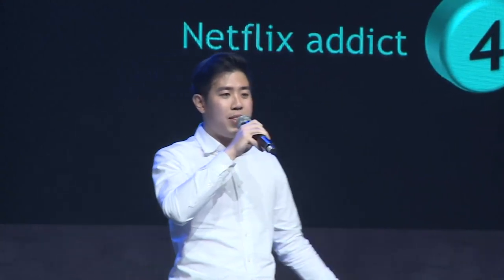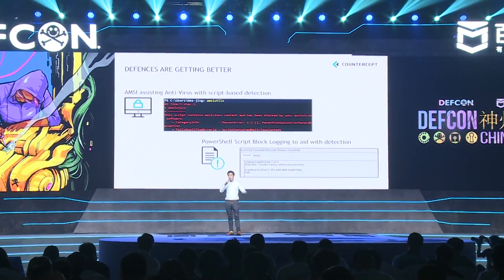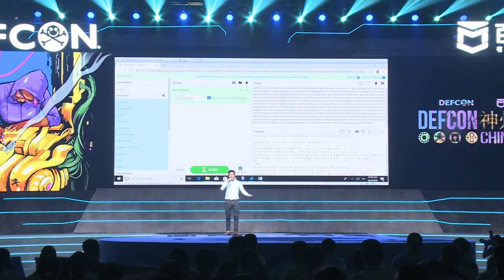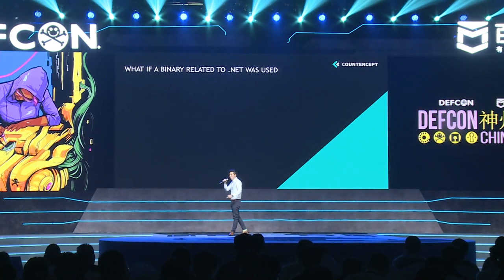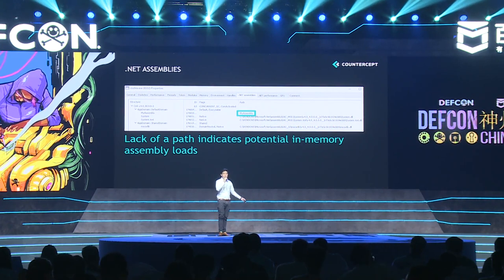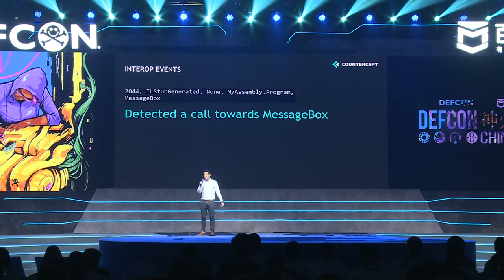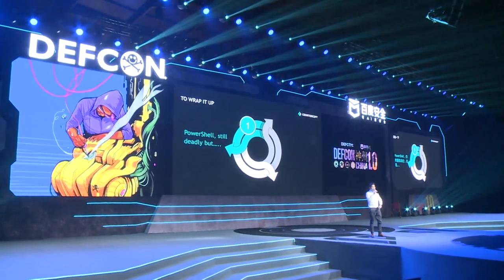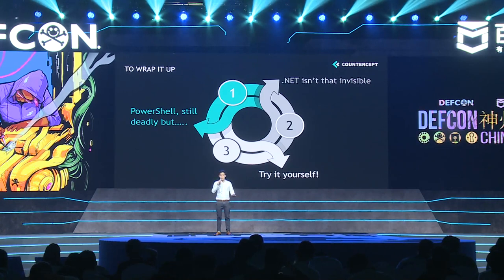You are not hiding from me NET - Aden Wee Jing Chung - DEF CON China 1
For years, we at Countercept have seen adversaries across the threat pyramid make use of PowerShell tool-kits for lateral movement, data exfiltration and persistence over different environments. As defenders, we have done a pretty good job – PowerShell is a fading threat in time. Mimikatz execution through PowerShell? AMSI and PowerShell logging can handle that relatively well.

However, adversaries being adversaries don’t just give up. They have migrated tool-kits to areas where visibility is still limited – such as .NET. Favoured by adversaries due to its wide range of functionalities, ease of development, and default presence on modern Windows platforms, we have seen a significant increase in exploitation toolkits leveraging .NET to perform usual activities - but in an area where they are relatively hidden.

First, we’ll take a look at these tools - what they do, and how they work. Techniques such as DCOM object abuse, run-time code compilation and in-memory assembly loading (performed by the DotNetToJscript project) would be examine in detail. These techniques are used by exploitation tool-kits such as GhostPack, SharpShooter, and SilentTrinity, and thus are very relevant to defenders. We’ll then focus on detection. We’ll examine the indicators such toolkits and techniques leave behind, and how we can detect them utilising various sources of telemetry, collected via open-source tooling, such as process logging, DLLs imports and ETW tracing of JIT compilation or Interop events.

At the end of the day, attendees will walk away with an understanding of the inner workings of various .NET techniques as well as how they can be used to compromise a windows machine stealthily. Additionally, attendees will learn how a defender can leverage on open source tooling to detect and hunt for .NET attacks.

Aden performs hand to hand detection and response combat, with real world adversaries as part of his life as a Threat Hunter at Countercept. Armed with a rainbow colored keyboard, ensuring no activity is left undetected is Aden’s focus, regardless of toolkit, geographical origin, or sophistication.